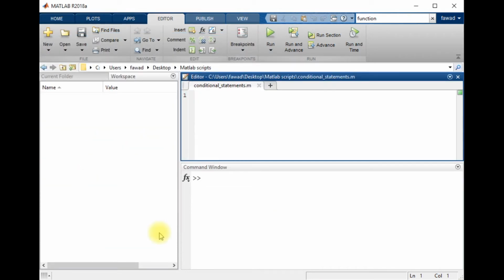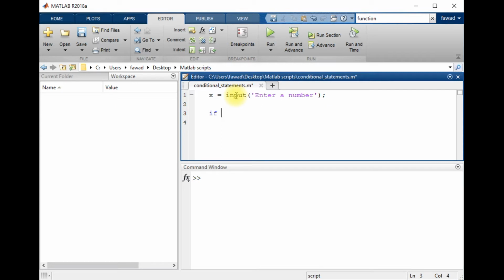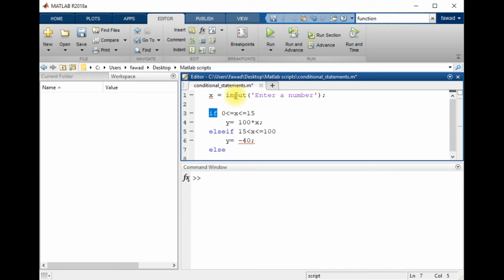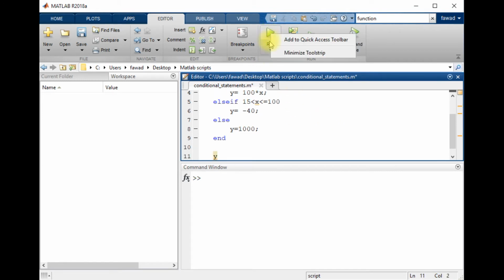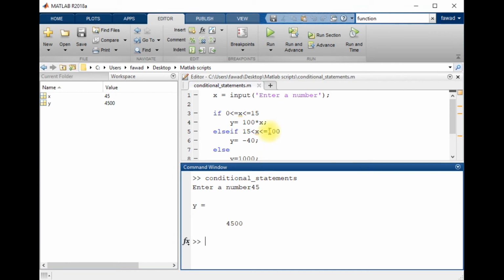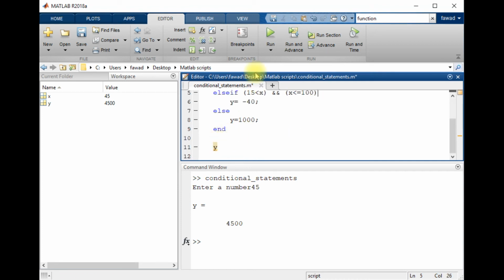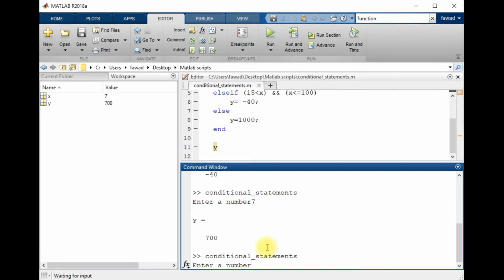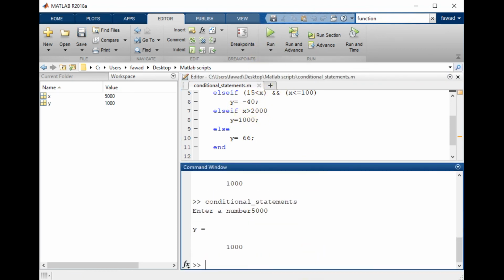Conditional Statements in Matlab Programming - (MATLAB full course)